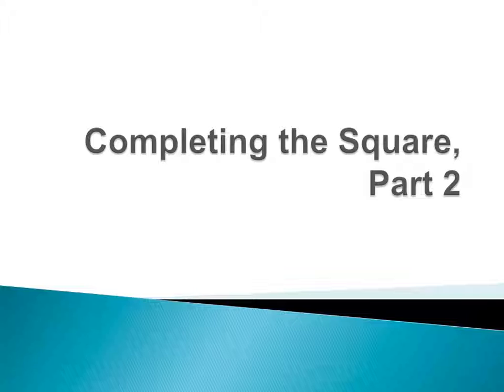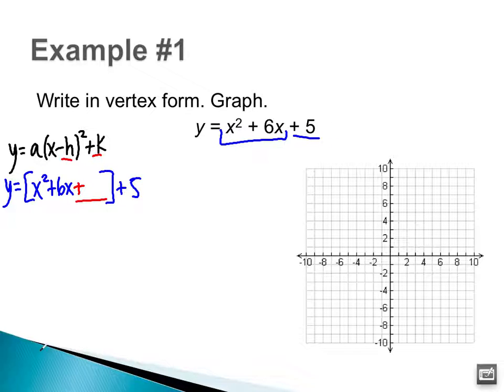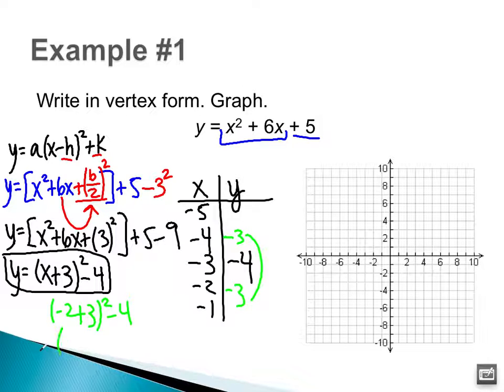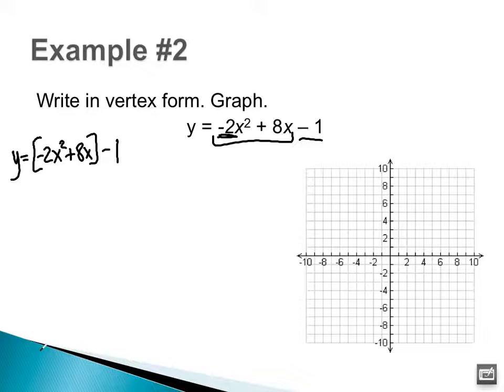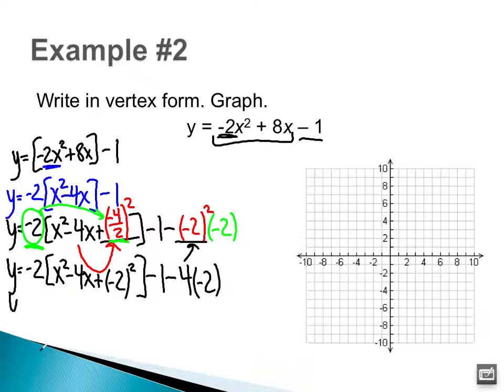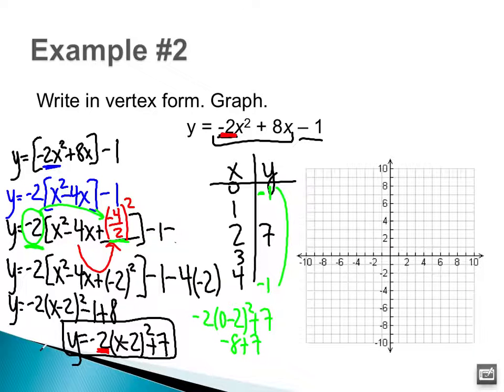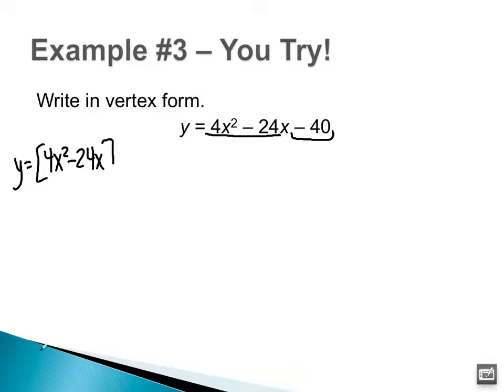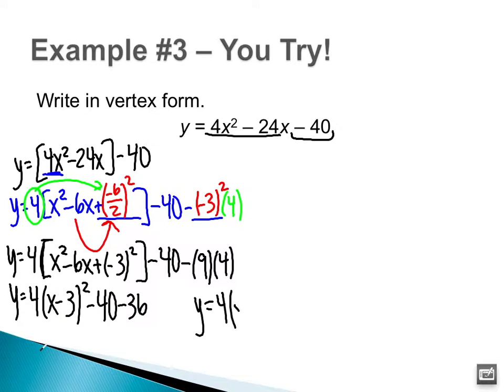5.5 Completing the Square - Graphing